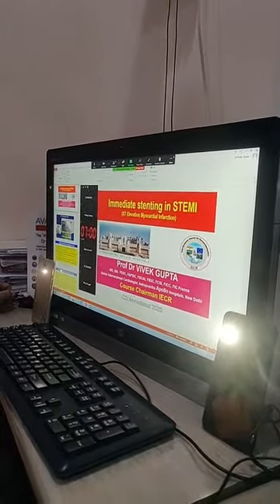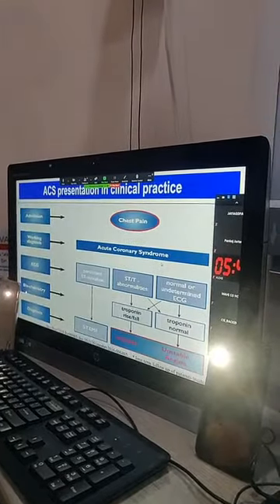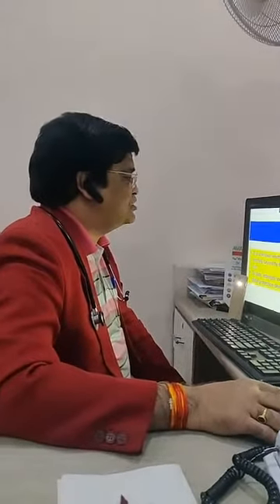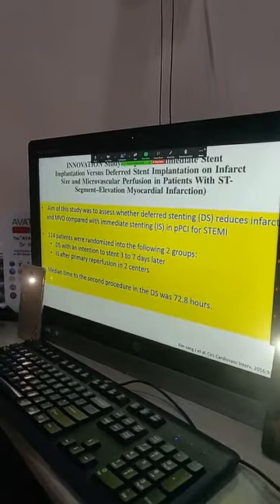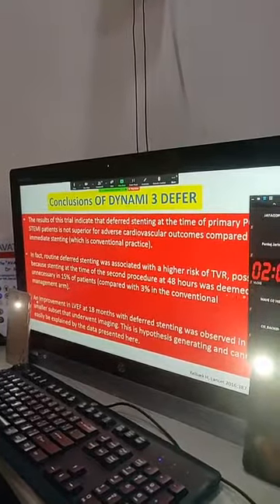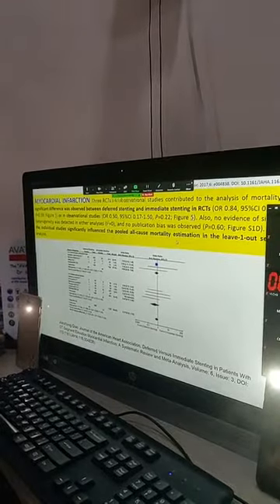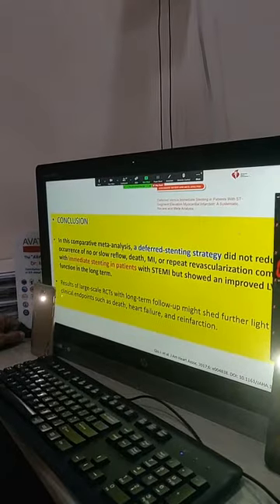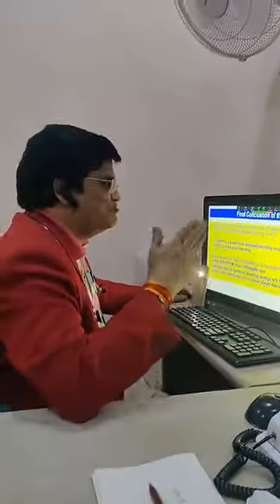Immediate Stent Vs Deferred Stent: Primary Angioplasty(Heart Attack): Prof Dr Vivek Gupta:13.12.2020